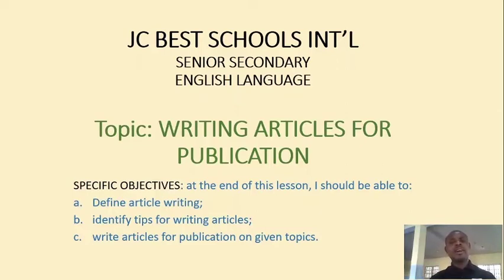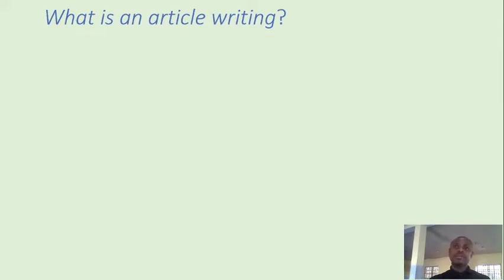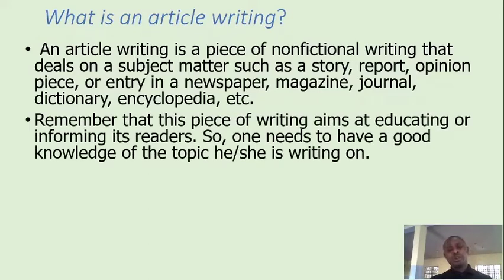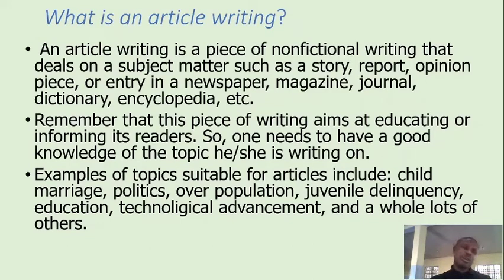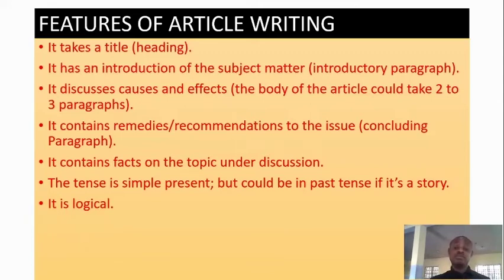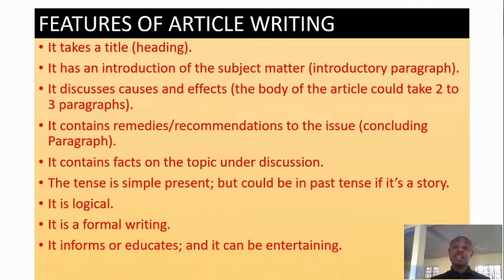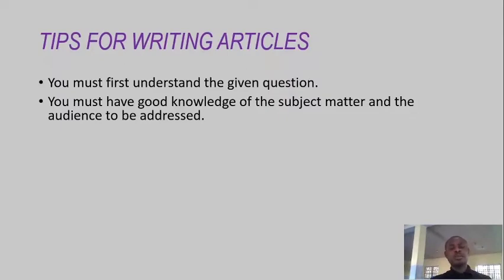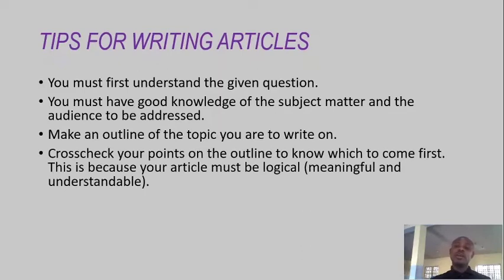SS1 ENGLISH WK5 LESSON2